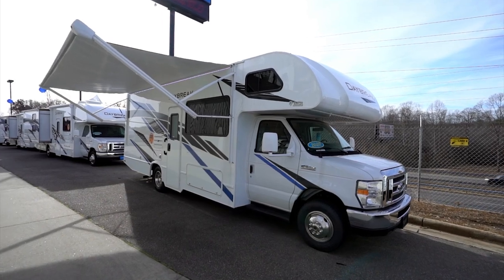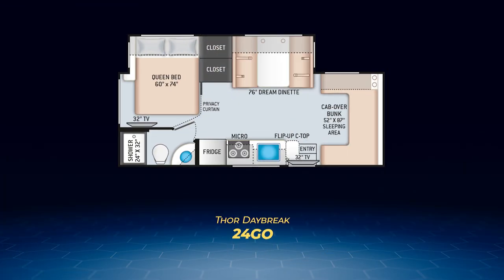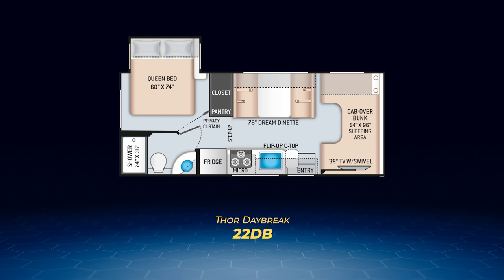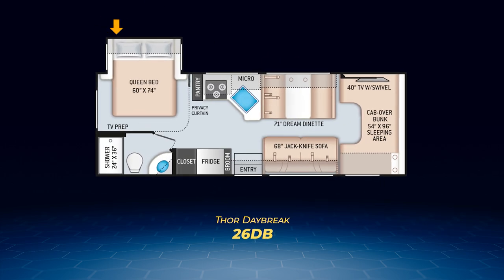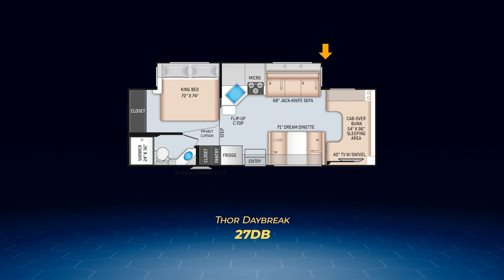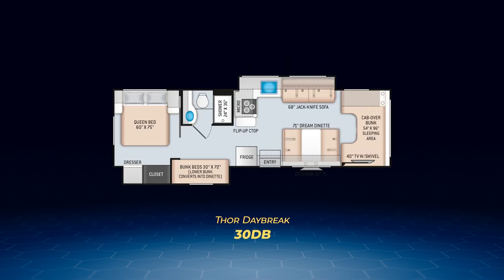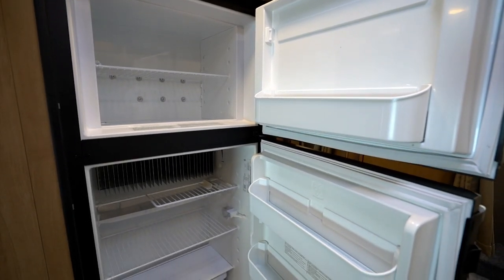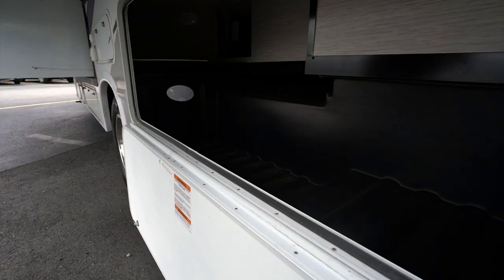Product Overview Thor Daybreak Class C Motorhome: Gander RV & Outdoors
To find a Thor Daybreak Class C near you

Ready to go anywhere, the Thor Daybreak line of Class C Motorhomes are packed full of features that any camper will love, and you can only find then at Gander RV & Outdoors!  Join Chris Young as he gives you the rundown on each model and talks about some of features of these gorgeous RVs!

0:12 brief overview
0:42 floorplans
3:57 features